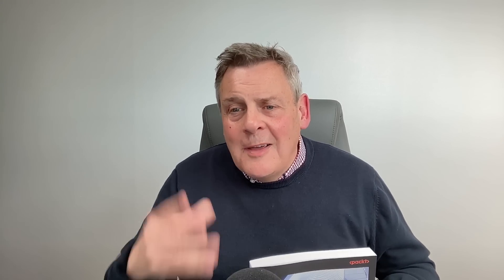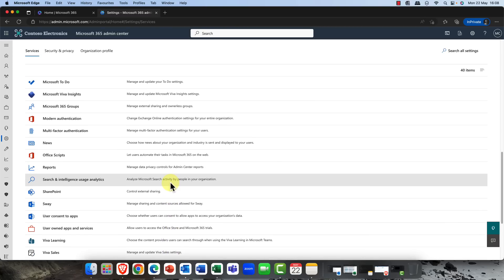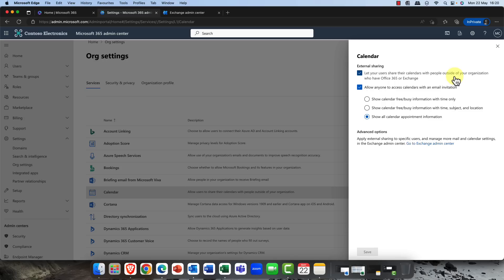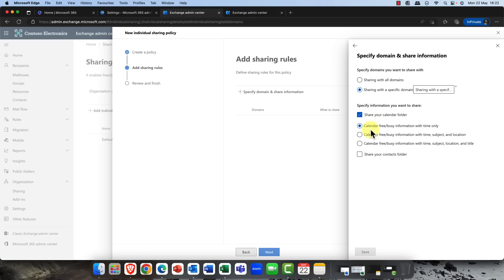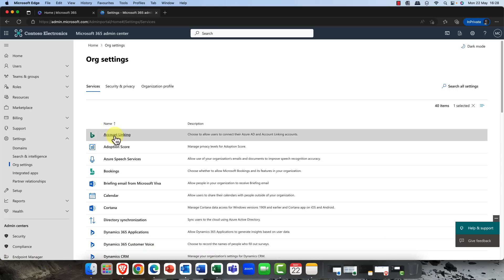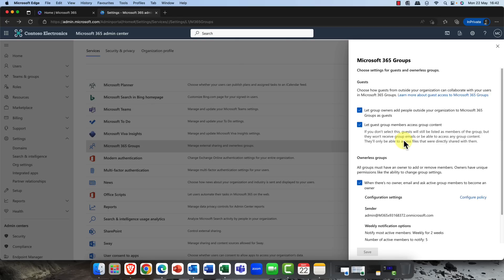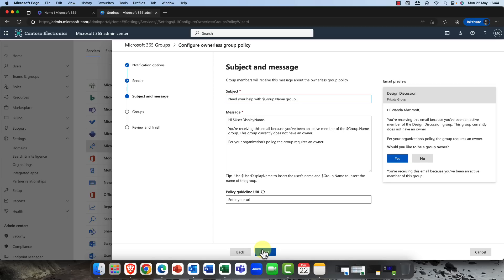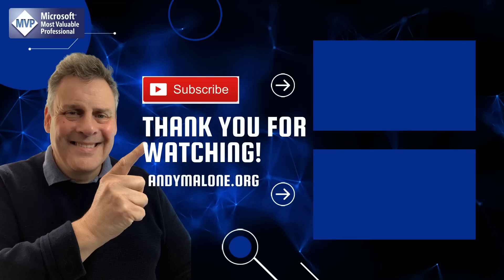Microsoft 365 6 Critical Settings that Every Admin MUST Know!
In this short session, I’ll take you through 6 critical Microsoft 365 settings that will not only secure your environment but also make a real difference in terms of management and usability for both your users and admins alike. Small settings can have a major impact on your business, especially if a feature is incorrectly enabled. So join me for a quick 15min tour of the Microsoft 365 admin centre and you’ll be amazed at what you’ll discover. This session is also perfect for anyone who’s currently studying for certification.

This weeks book of the week:
Microsoft Defender for Endpoint in Depth by Paul Huijbregts, Joe Anich, Justen Graves

Timecodes

00:00 Introduction
01:05 Book of the week
01:55 Anonymous or not? That is the question!
04:20 Organisational Calendar Sharing
08:30 Account Linking
09:27 Speech Recognition Integration
10:22 Important Microsoft 365 Group Settings
10:57 Managing Ownerless Groups
13:44 Session Review